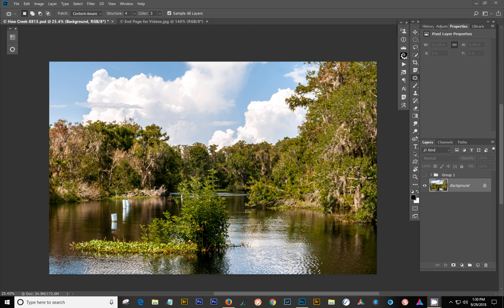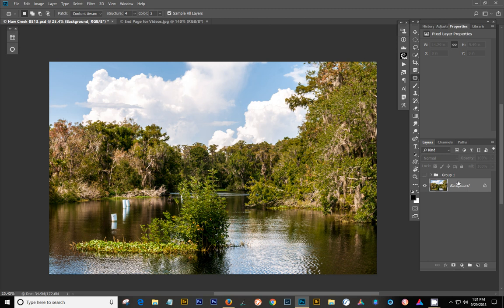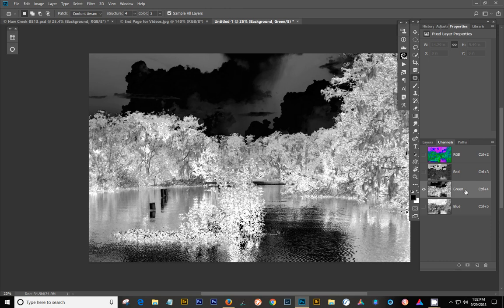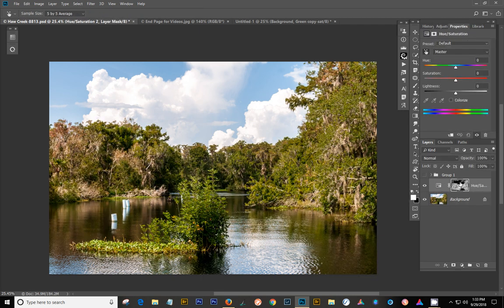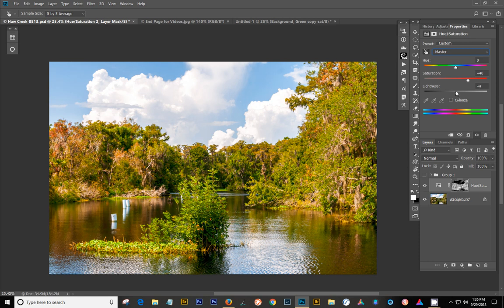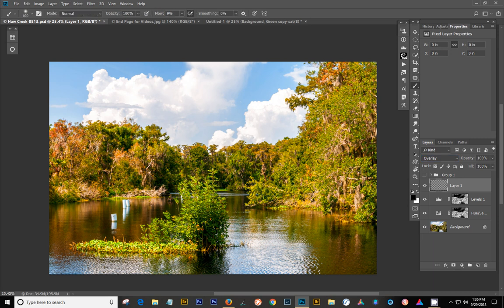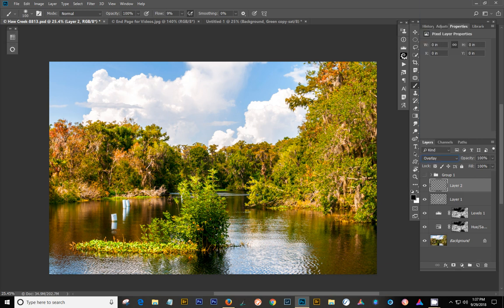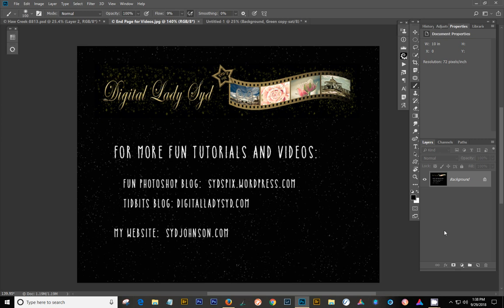How to Use Adobe's HSL/HSB Filter to Create a Saturation Mask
This video shows how to use the Photoshop HSB/HSL filter free from Adobe. An example shows how to create a Saturation layer mask with this filter and then how to use it. Check out my blog for more examples and links on how to download the filter.